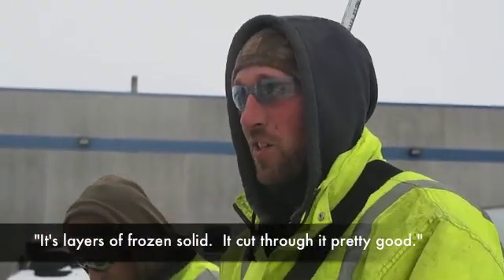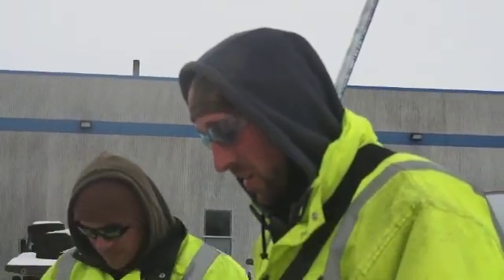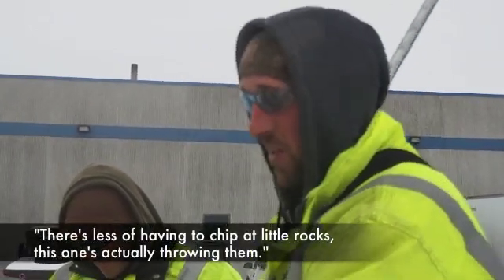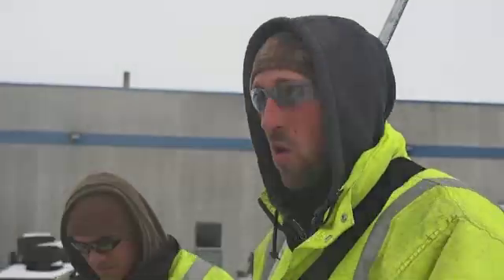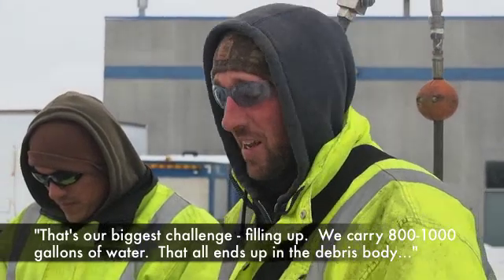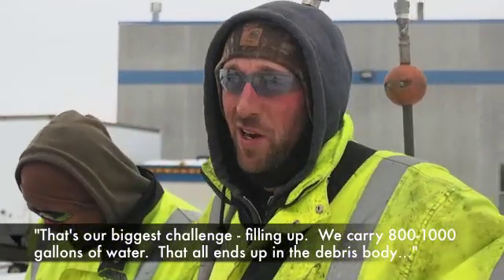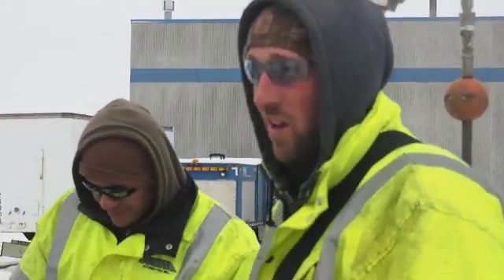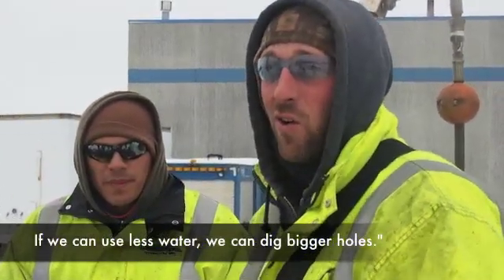Ripsaw Rotating Hydro-Excavation Nozzle from Hydra-Flex Product Intro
Dig faster and save water with the Ripsaw Rotating Turbo Hydro-Excavation Nozzle from Hydra-Flex.  This nozzle blasts a 0 degree straight water stream at high speeds to form an 18 degree cone of high-impact digging power.  Includes a testimonial from Jesse Doffler of Goliath Hydro-Vac.